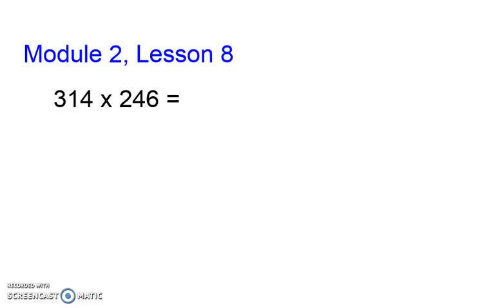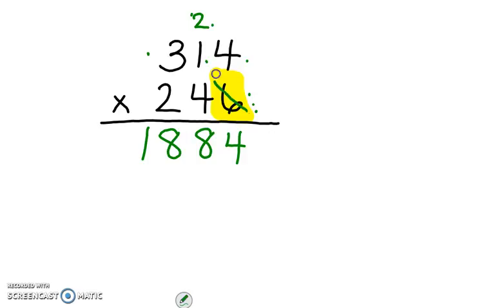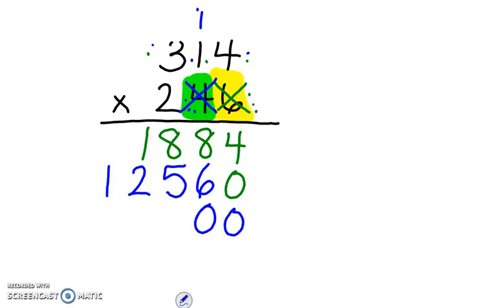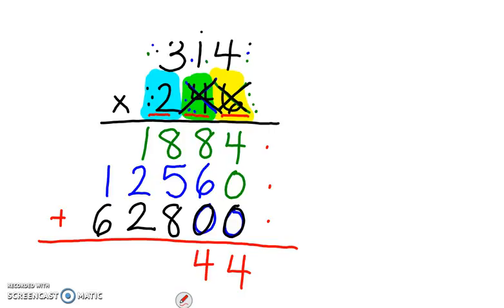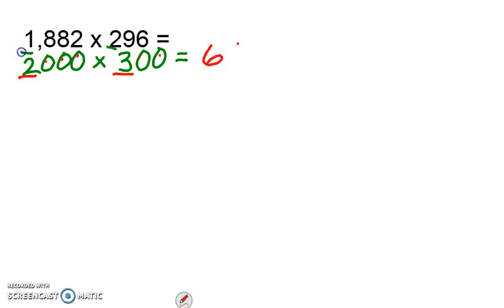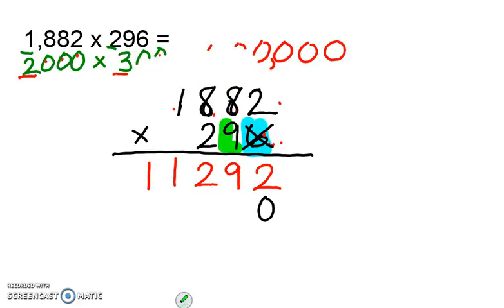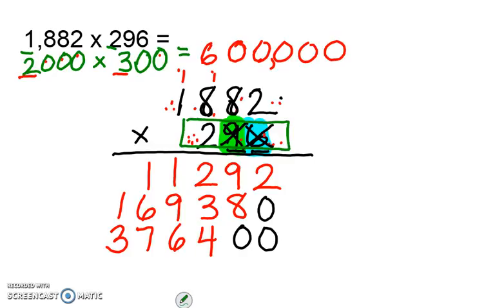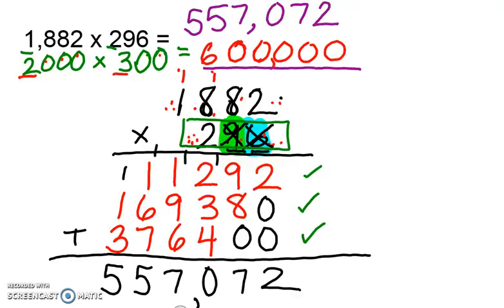Module 2, Lesson 8